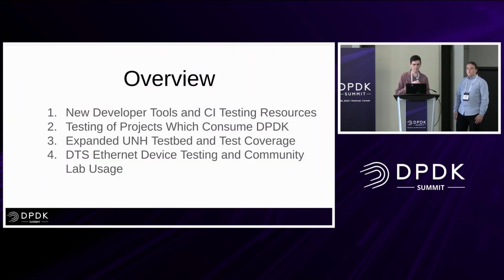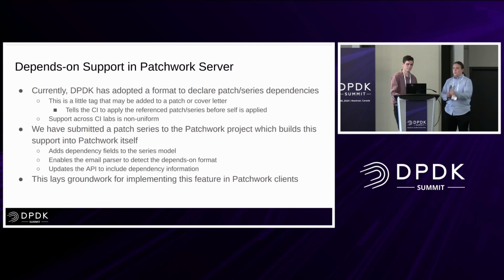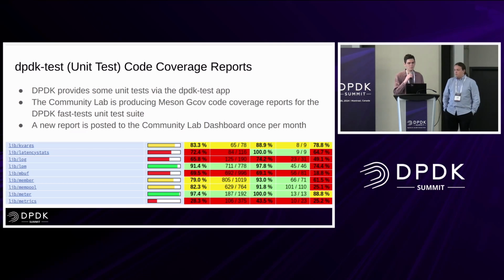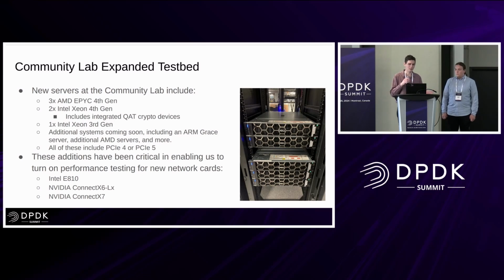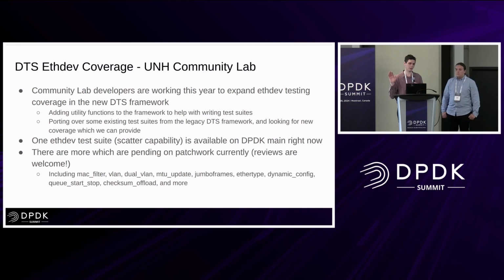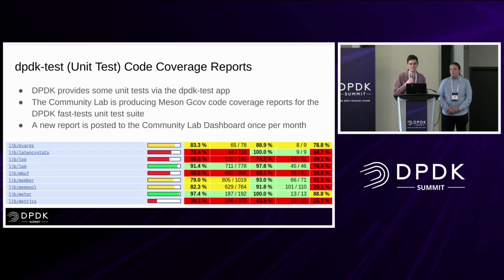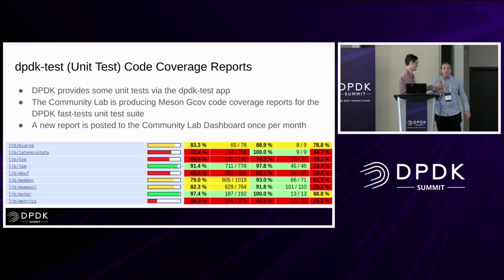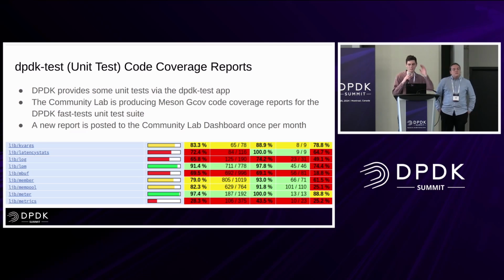DPDK CI Testing Labs: New Tools, Lab Test Coverage, and DTS - Patrick Robb & Adam Hassick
DPDK CI Testing Labs: New Tools, Lab Test Coverage, and DTS - Patrick Robb & Adam Hassick, The University of New Hampshire InterOperability Lab

The landscape in DPDK CI Testing is continuing to evolve. There are new CI testing tools available for developers, such as the test recheck request tool, and the DPDK unit test coverage summaries posted once per month. There are also other improvements in the pipeline currently, like adding series dependencies to the Patchwork project (used by DPDK), which can be discussed. The Community Lab also added some testing for projects which consume DPDK, like OvS and SPDK, and there is some potential upcoming work in that space, such as OvS performance tests. Test coverage (hardware and software) has also increased. For instance, UNH is running cryptodev tests for aes-ni, Kasumi, aes-cbc etc. on the new QuickAssist card running on an ARM Ampere server at the UNH Lab. Or, the UNH lab also expanded to running functional tests on a Marvell CN10K DPU this year. There have also been many additions to the new DTS framework, with new testsuites added, new framework updates, and quality of life improvements for the testsuite writing process. I believe it would be well worth setting aside time for a short session to update the community as to the current landscape of DPDK CI testing in 2024.